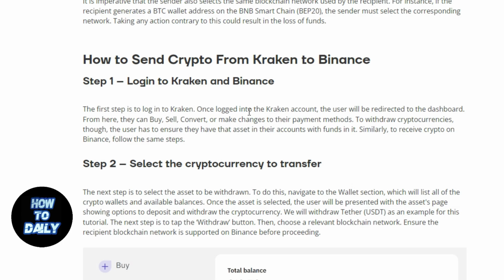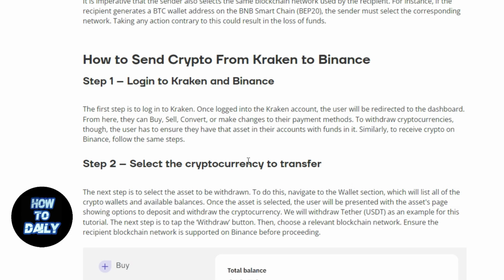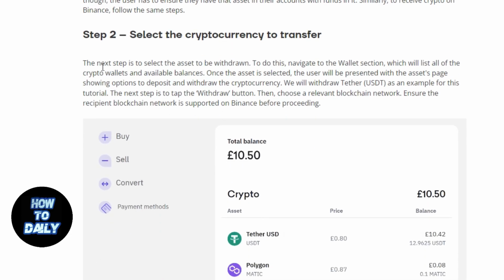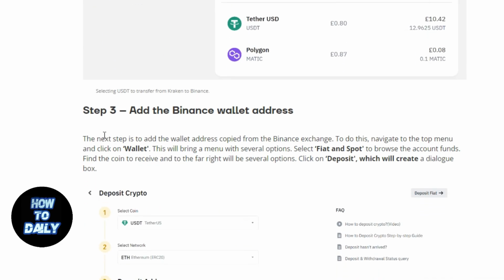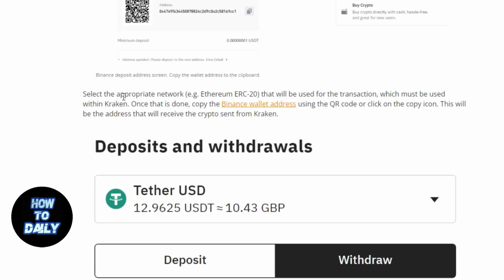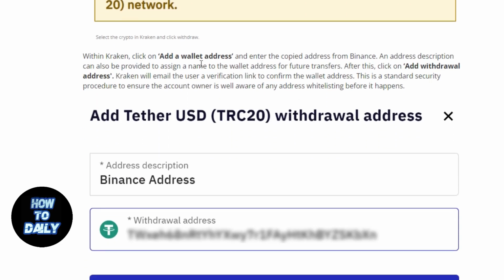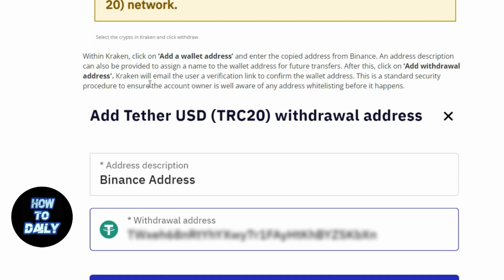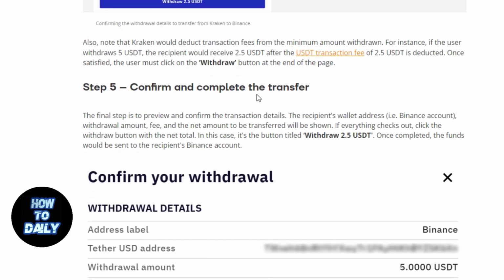*UPDATED* How To Quickly Transfer Crypto From Kraken To Binance Exchange! (SEPTEMBER 2024)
Are you looking to transfer your cryptocurrency from Kraken to Binance quickly and easily? In this video, we’ll walk you through the step-by-step process of transferring your crypto assets from Kraken to Binance. We’ll cover everything from setting up your accounts to confirming the transaction. So, if you’re ready to move your crypto, watch this video now! Lets get started!